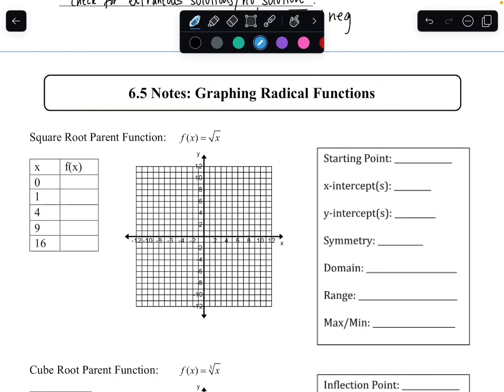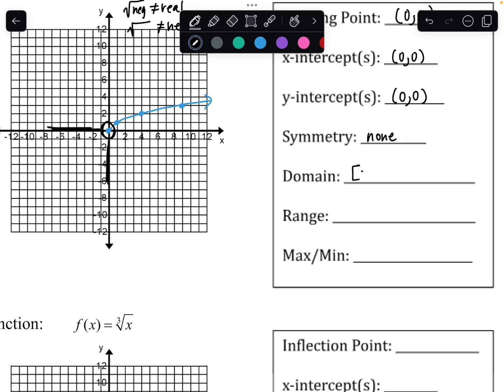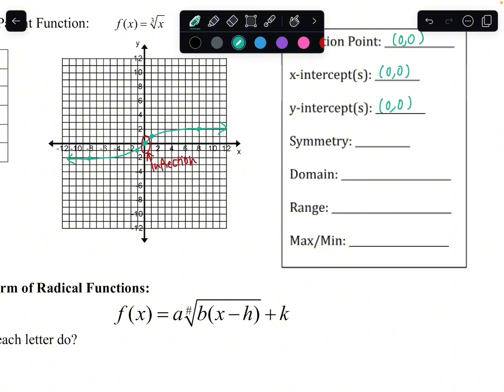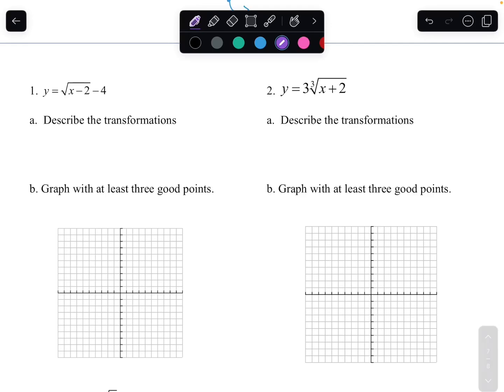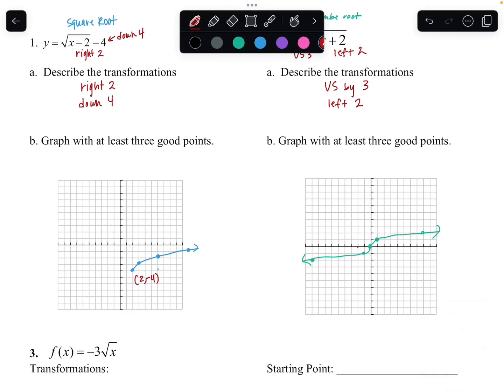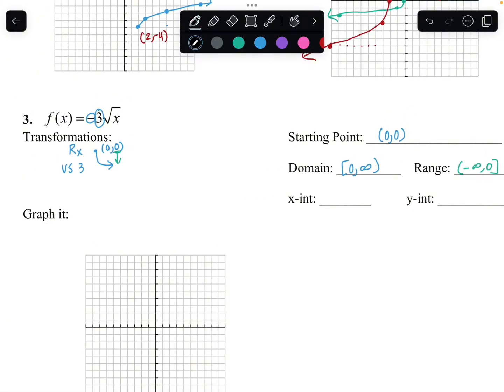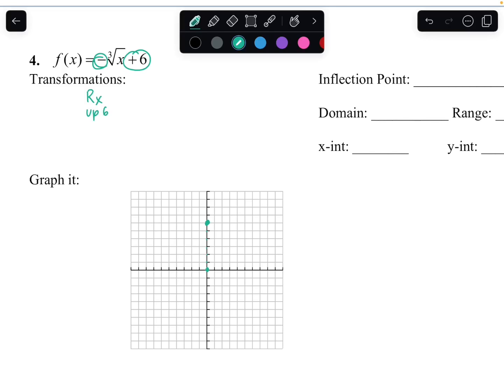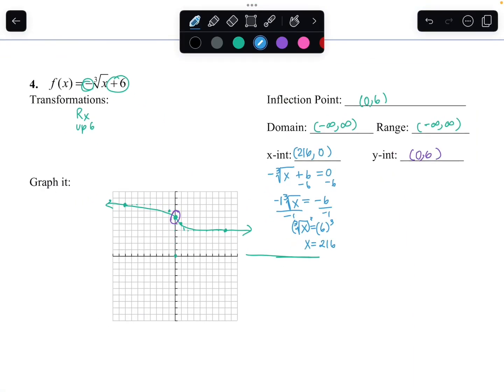Graphing Radical Functions (Square Root and Cube Root Transformations)